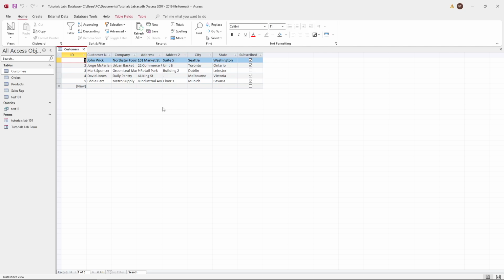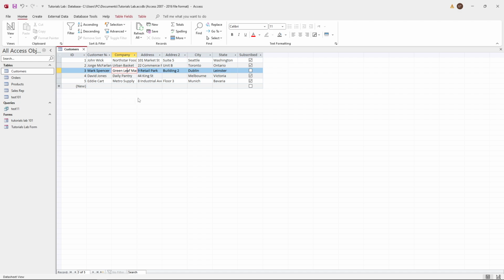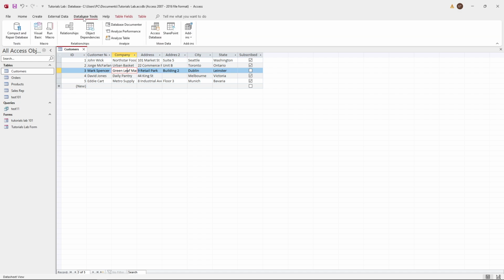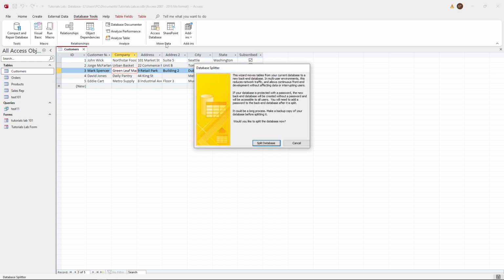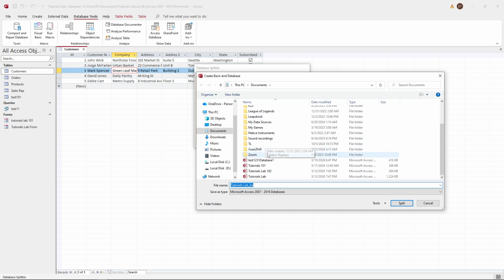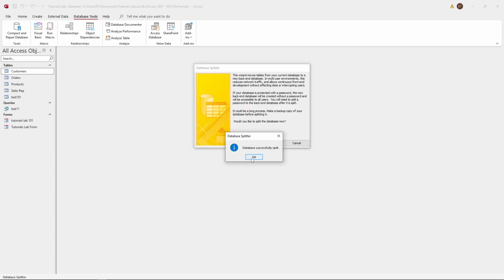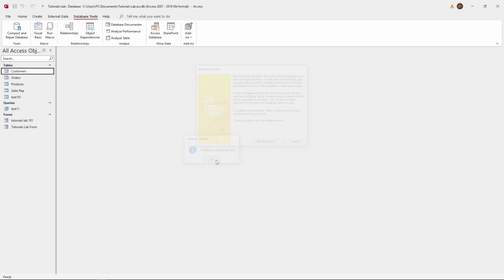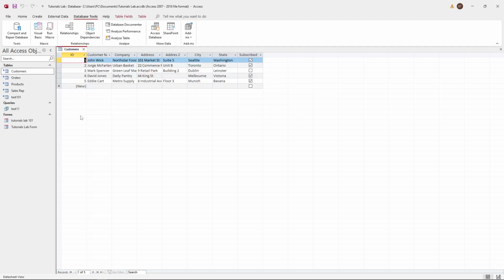How To Split A Database In Microsoft Access (Tutorial 2026)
Along the way, you'll learn how to split Microsoft Access database, tutorial for splitting Access database, steps to separate Access database, create frontend and backend Access database, enable database splitting in Microsoft Access, setup split Access database configuration, link tables in a split Access database, best practices for splitting Access database, understand Access database splitting process, manage split Microsoft Access database, advantages of splitting an Access database, Access database split tool explanation